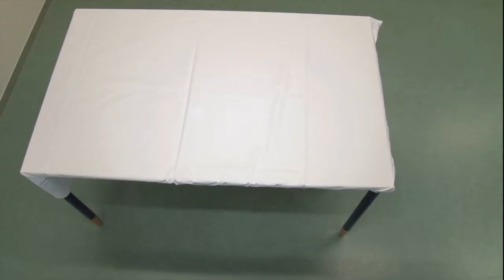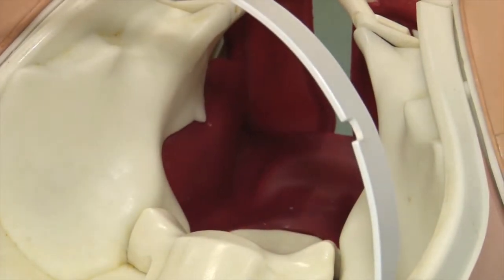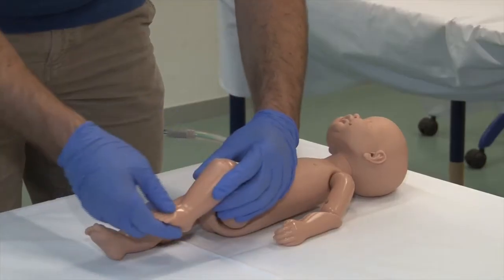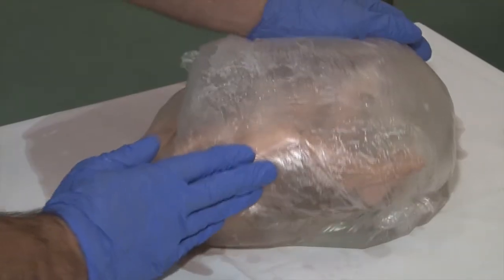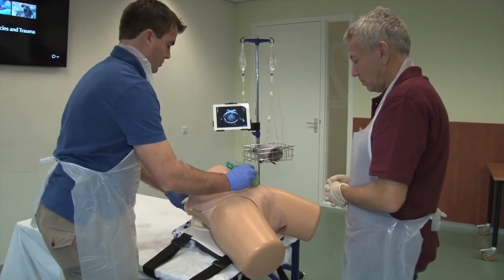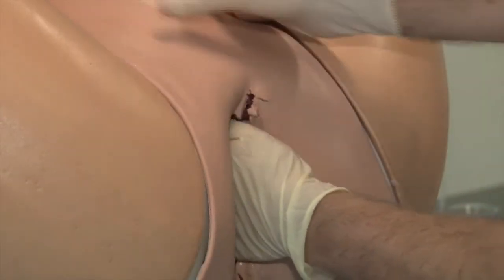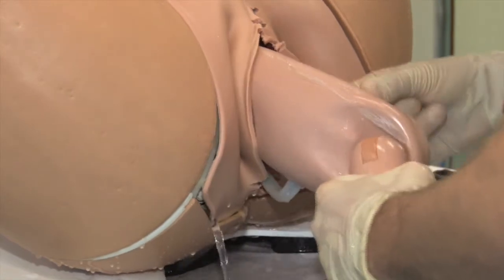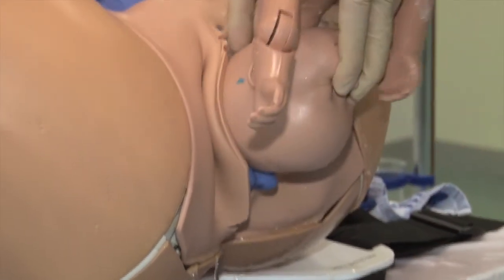Internal podalic version and breech extraction.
Enhancing realistic sensations in a simulation model. Presentation of a simulation model and maneuvers of breech extraction. See the related article by Cornette and Erkamp (February 2018 issue, available Video created by Carolina van Hamont. Used with permission.